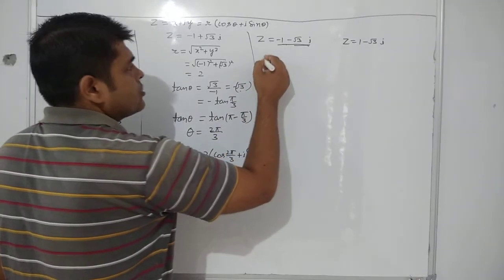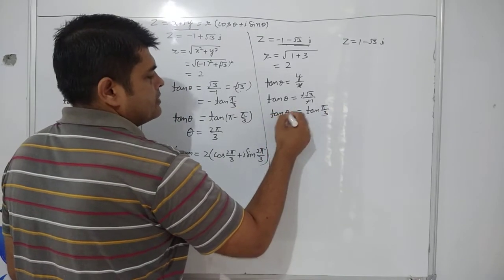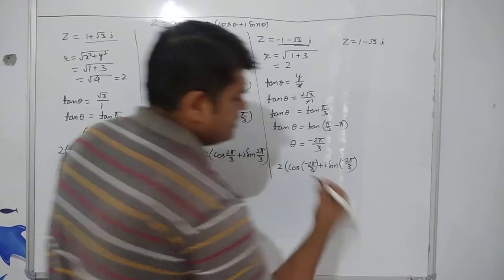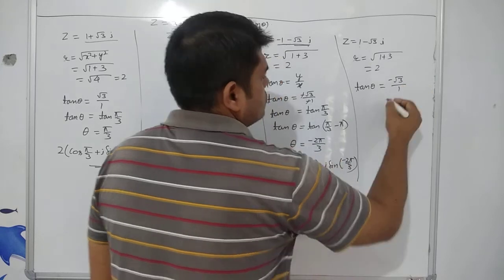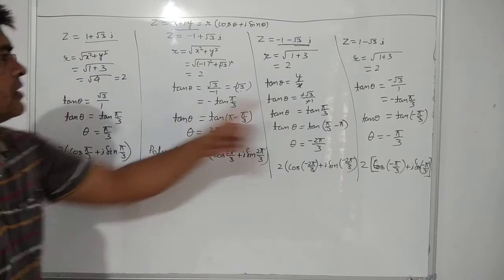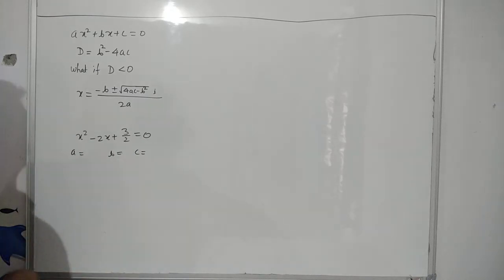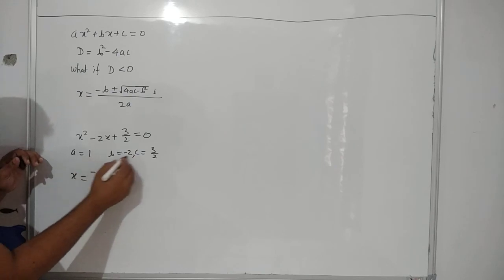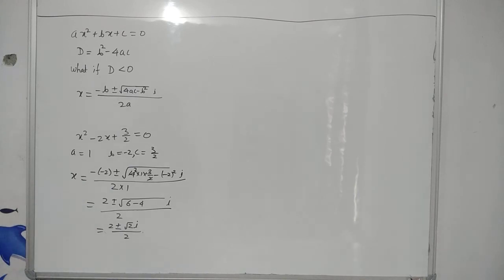Complex number #3 class 11, solution of quadratic equation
By Abhishek Chandan